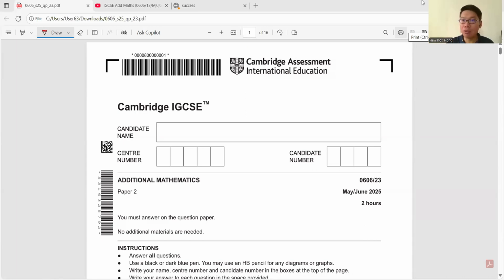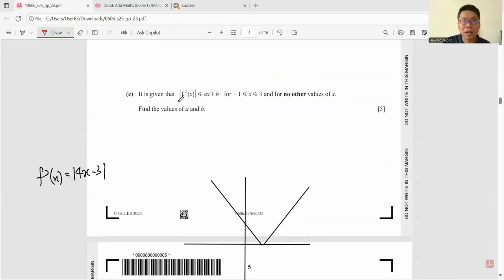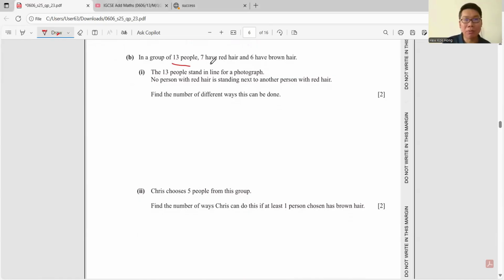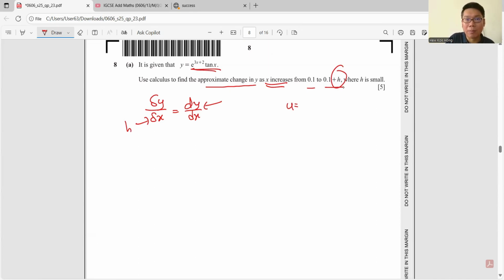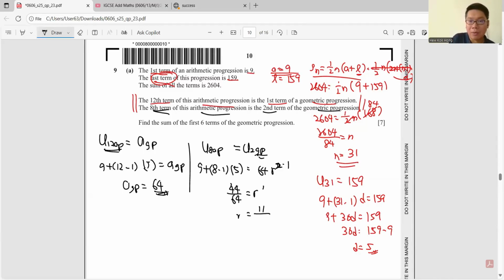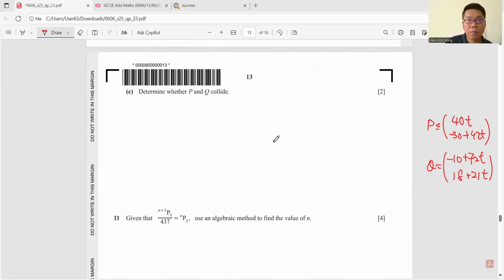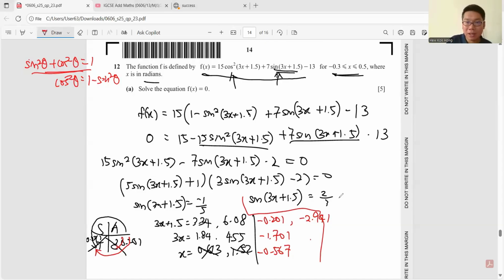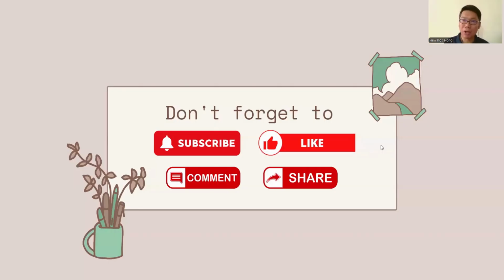IGCSE Add Maths (0606/23/M/J/25) / May 2025 (mj 25) / Paper 23 calculator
📘 In this video, I go through the Cambridge IGCSE Additional Mathematics (0606) May/June 2025 Paper 2 Variant 3 (Calculator allowed) step by step. Perfect for practice, revision, or checking your answers!

🔎 Topics Covered:
✅ Q1: Quadratic Inequalities
✅ Q2: Differentiation (Quotient Rule)
✅ Q3: Straight Line Graphs
✅ Q4: Functions
✅ Q5: Trigonometry (Sketching Graphs)
✅ Q6: Permutation & Combination
✅ Q7: Binomial Expansion
✅ Q8: Differentiation (Approximate Changes) & Integration (Equation of Curve)
✅ Q9: Sequences & Series
✅ Q10: Vectors
✅ Q11: Permutations
✅ Q12: Trigonometric Equations (Solve)
✅ Q13: Indices (Solve)

📝 This is a calculator paper, so I’ll also highlight calculator shortcuts and useful techniques to save time in exams.